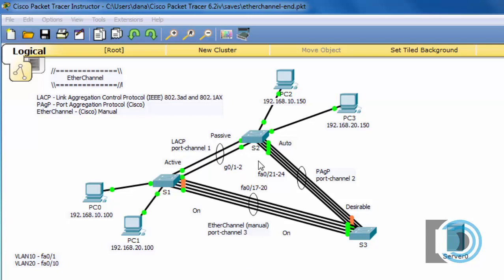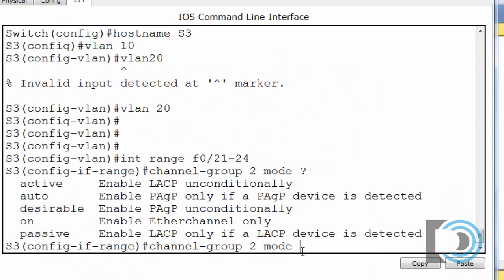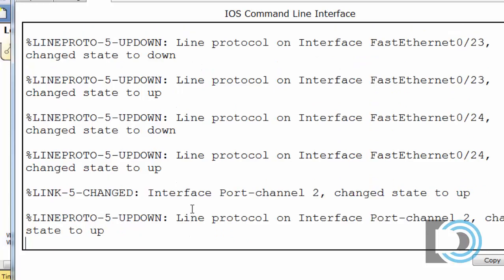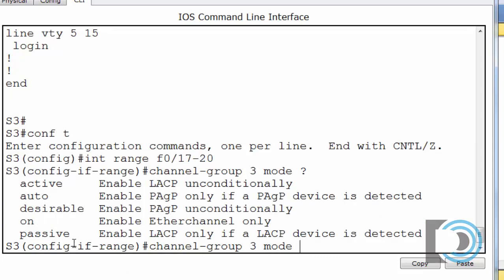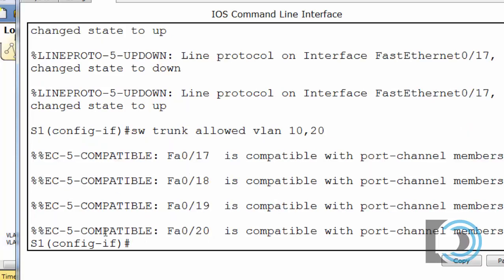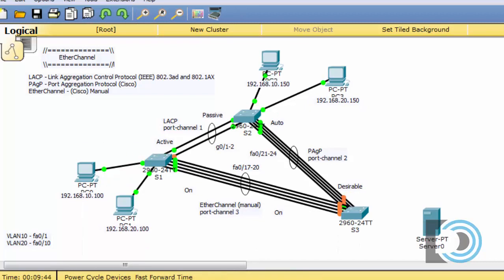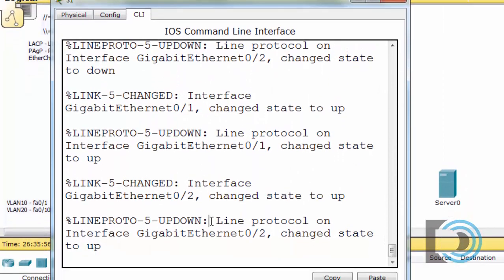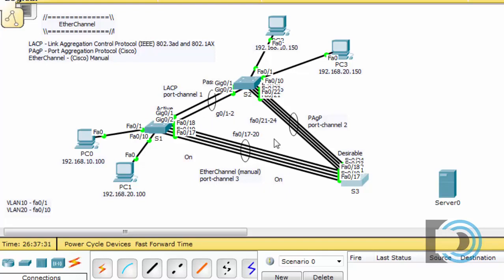EtherChannel in Packet Tracer 6.2 - Part 2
- In this video, I demonstrate configuring EtherChannel on Cisco 2960 switches. In part 2, I configure PAgP, and EtherChannel manual mode. I also discuss Spanning Tree Protocol STP and how it works with EtherChannel. The demonstration is done in Packet Tracer 6.2. The demonstration is Part 2 of 2 and is meant to be a general introduction to EtherChannel for the Cisco CCNA.